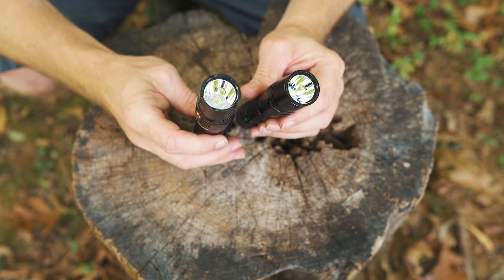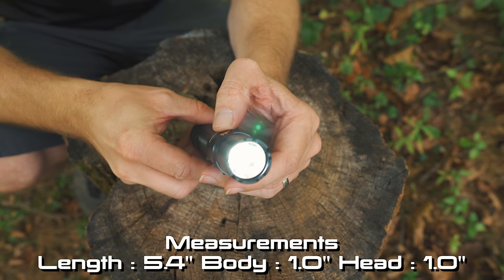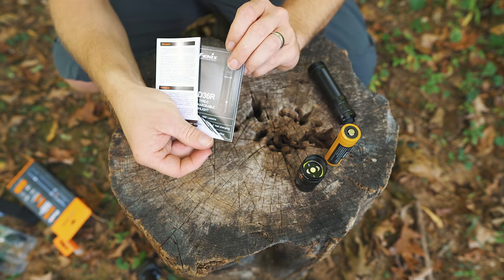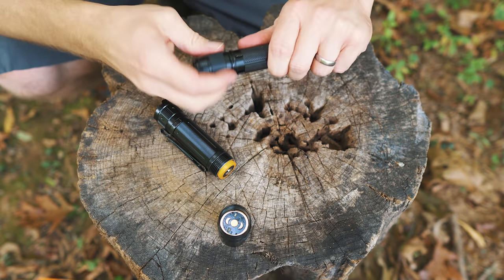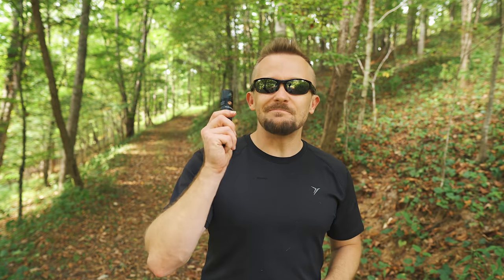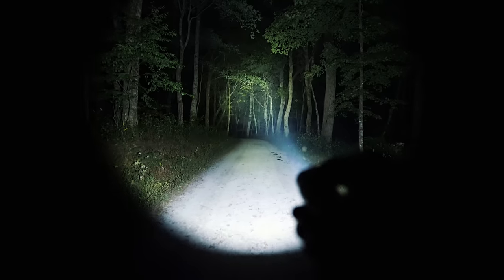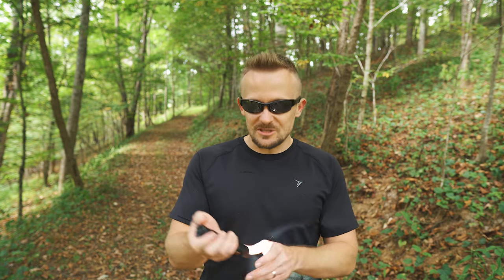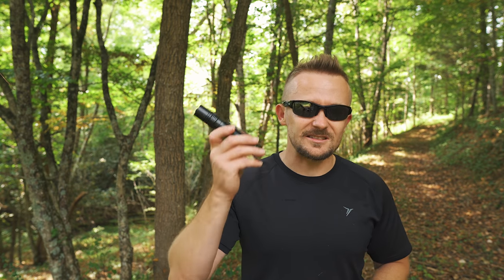PD36R or PD35? - Fenix PD36R Flashlight Review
Today Luke has two flashlights, the PD36R and the PD35, both are from Fenix.  Which does he recommend?

Price of PD36R : $100
Price of PD35 : $70

Weight : 5.8oz

Max Lumens : 1600 Lumens

Battery : Large 5000 mAh Battery - High-capacity 21700

Length: 5.4” (136mm)  Body: 1.0” (25.4mm)  Head: 1.0” (26.4mm)

LUMINUS SST-40 LED -   1600 Lumen max output -   USB Type-C charging

Battery Level indicator -   Dual Switch Operation -   High-strength Aluminum Body

Premium type HAIII Hard anodized anti-abrasive finish -   PD36R Outputs

Green Steady: 85-100% power -  Green Flashing: 50-85% power -   Red Steady: 25-50% power
Red Flashing: 1-25% power

The switch also indicates when the cell power is low during use; red flashing only.

Warmer color to the light; slight yellow tint

Over all I am really happy with this because I feel the beam is a bit wider and I think it makes it more useful all around. The clip is rather nice too, although I only started messing with the clip after recording. My hope is that the side button is good and strong because I recall seeing a review of another model which apparently had multiple people complaining that the side button popped out and they had the parts laying on a piece of paper to show what happened. But I have not seen such reports on the PD36R, but it is early days and I have little doubt that issue was a model-isolated incident since out of all my Fenix lights, I never had such a thing happen ever.

USB-C : Finally I have a flashlight which has USB-C; the same cable as my phone.

Dual switches  Battery level indictor

I can’t think of a thing to complain about on this light.  It meets its specifications, and is a reasonably priced complete package light.

Brighter than the advertised rating according to online testers who have equipment to test lumens ratings.

The PD36R is well built.  There’s nothing glaringly bad, and everything works like it should.  I like the e-switch cover in particular, as I’m partial to metal switch covers.

Also for retaining the light is a two-way friction fit pocket clip, which attaches only on the tail end.  It’s quite snug, and can hold the lanyard thorough a hole in the shoulder.

Runtimes for Turbo and High follow.  The drop off Turbo is fairly quick, then the light holds 1400 lumens for a good 20 minutes, then around 950 lumens for around 100 minutes.  The light didn’t shut off, but output became so low, you’ll notice lowered output.

The charge port cover works fairly well, and stays put when it’s pressed down.

PROS :

Meets and exceeds specification

Good complete package light

Utilizes USB-C for charging

Fast charges the 5000mAh 21700 - A full charge takes just 4 hours

Metal e-switch cover

Good charging port cover – doesn’t pop open

Indicating side-switch

It features a smooth reflector and it gives you a really nice beam pattern where you have focused beam along with a really good spill that allows you to see everything in front of you.

With turbo mode, you get almost 3 hours of runtime, with the high mode you get almost 6 hours, and with the medium mode you get 8 and a half hours. These are extremely impressive runtimes for the higher outputs. We normally don’t see such fantastic runtimes which makes me very excited about the PD36R.

Pocket clip is tight

CONS :

No direct access to low

Overall long light

Can’t tailstand

Can get hot with higher mode use

I was surprised to see that the eco mode was 30 lumens. I would have expected the eco mode to be 5 lumens or less so that was a bit of a surprise.

Summary :

The cornerstone to a proper edc kit is a good flashlight, one that you can rely on and that is what you have here with the PD35.  It’s a good quality light, great battery life, fair price that you can rely on!